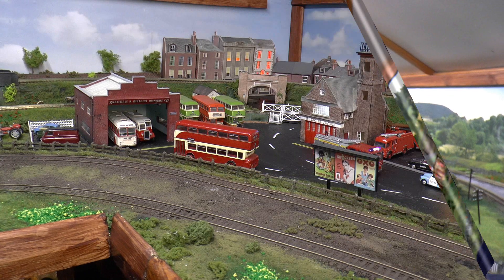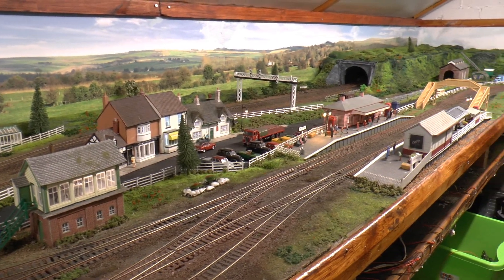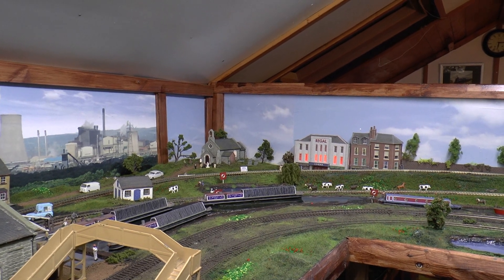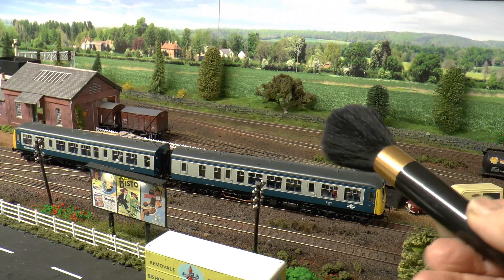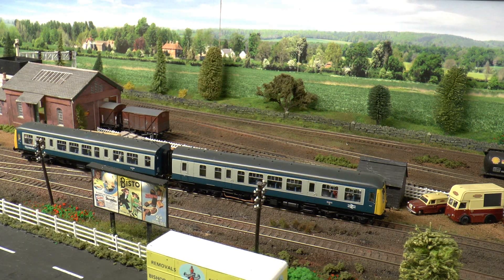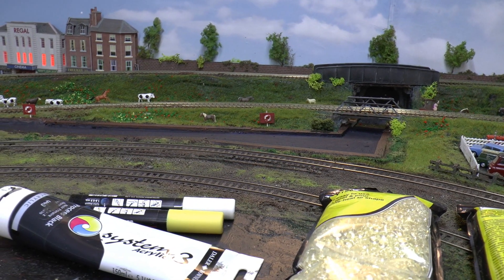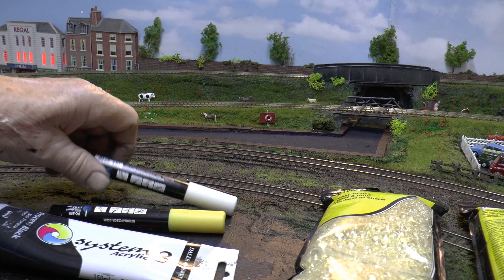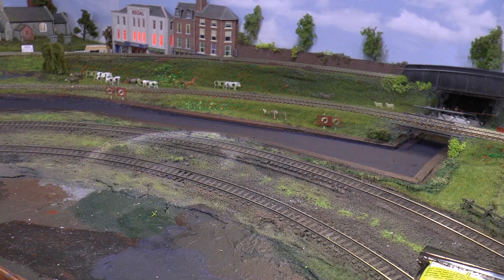Dave`s model Railway New Layout Part 10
Produced with CyberLink PowerDirector 15  Well got some of the trains running for Christmas , but have not finished the layout, as I said I would for Xmas , but keep me going now in the New year , Its taken 12 weeks with 2 weeks off for holiday , so must be slowing down in my old age ...?? Happy Xmas to you all ...
The building of this layout is so far numbered 1 to 10 and most of what has been done and built is shown in these video`s ..